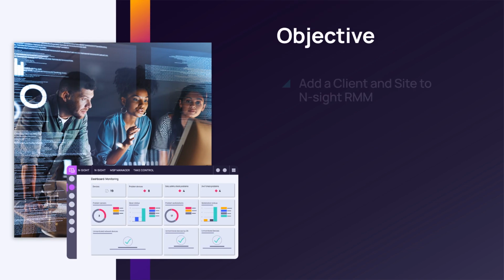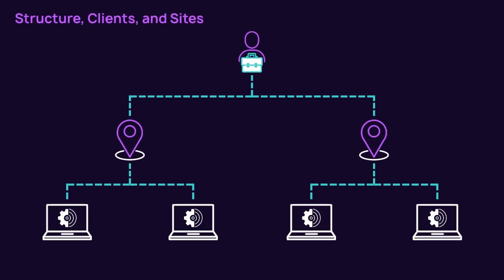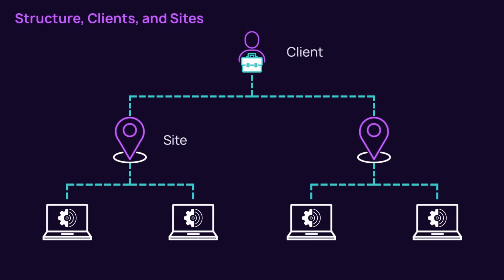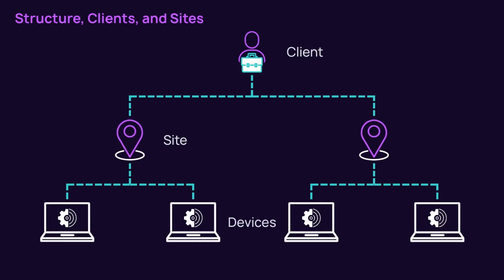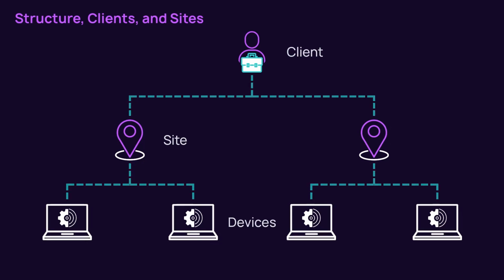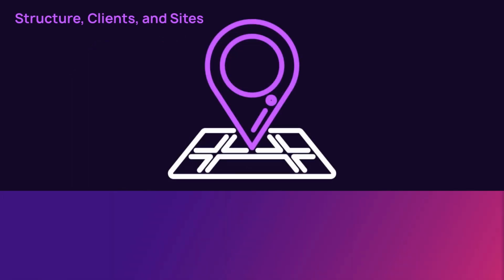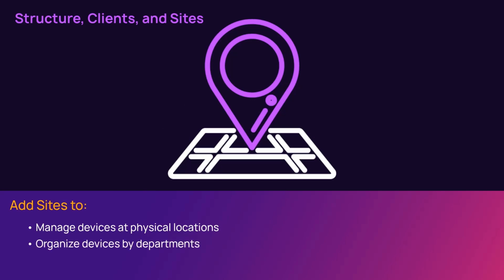Client and Sites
Review adding a Client and Site to manage devices with N-sight RMM.